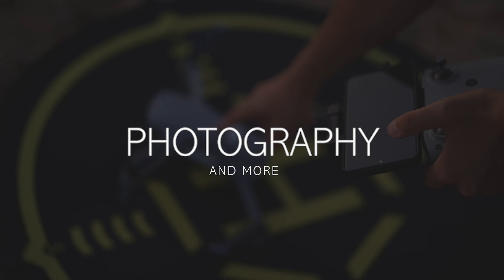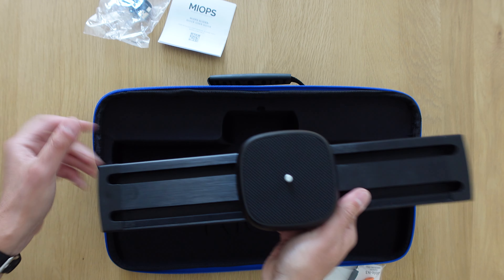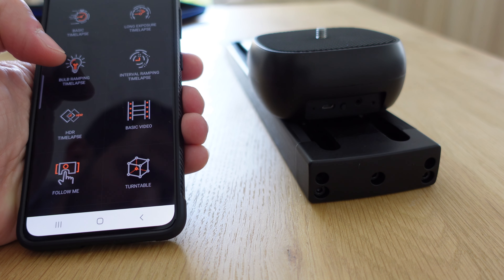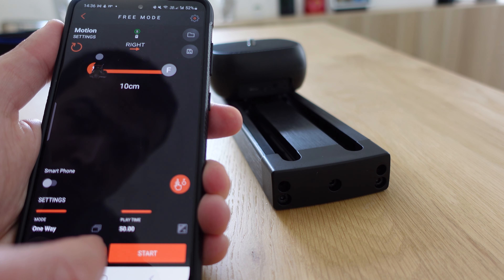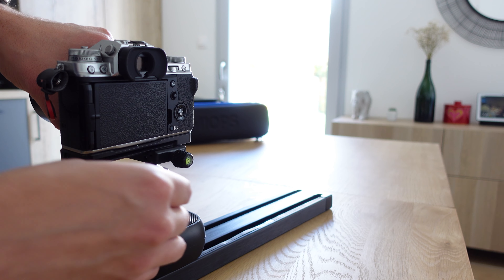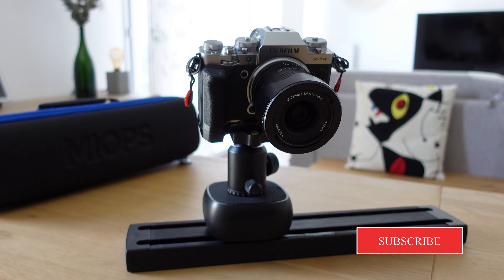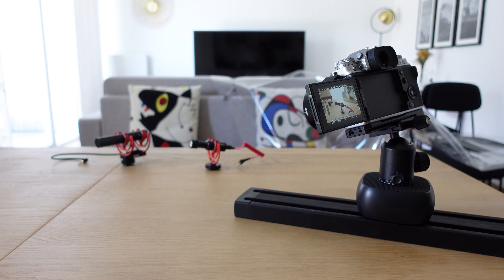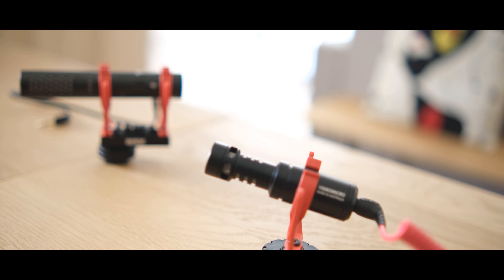What you need for smooth B-Roll footages - Episode 24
Unboxing and first test of MIOPS SLIDER+

Filmed with the Sony ZV-1